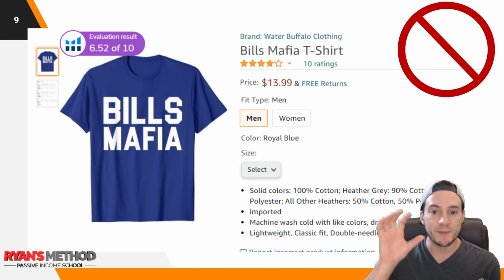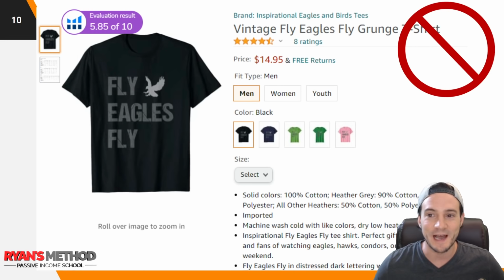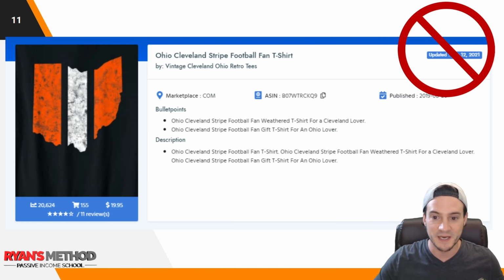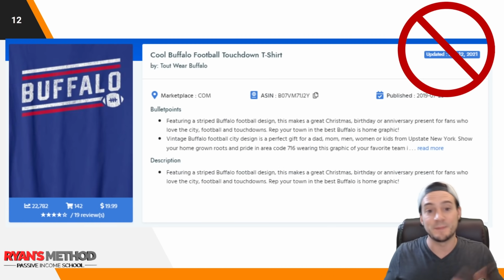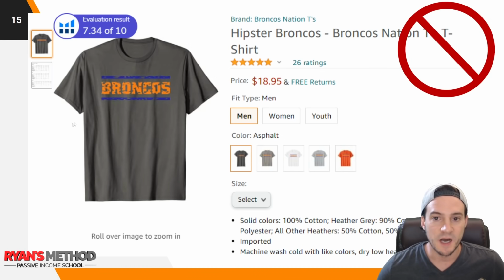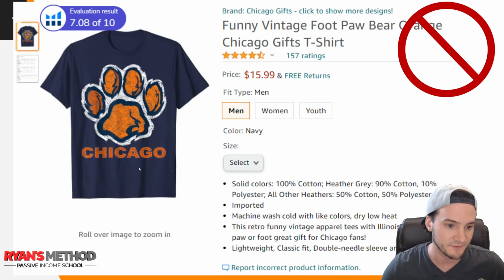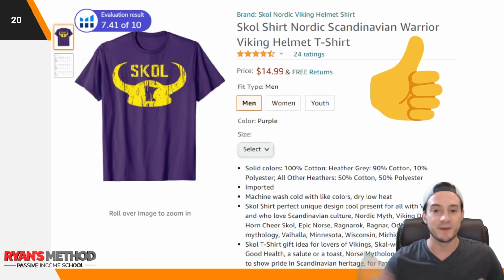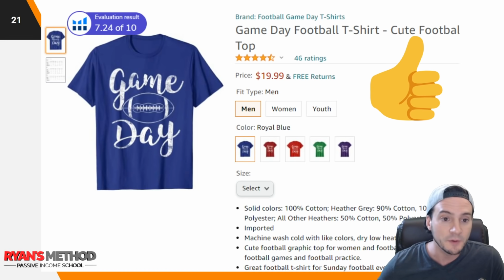STOP!🛑 DO NOT Sell This Trending Print on Demand Niche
🔥 POD AUTOMATION

🎨 DESIGN

🔨 UTILITY